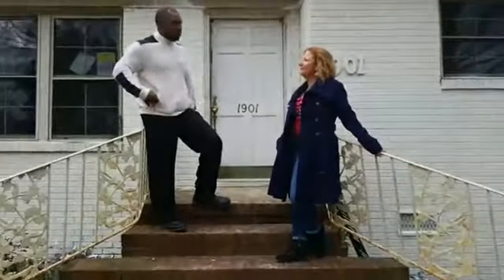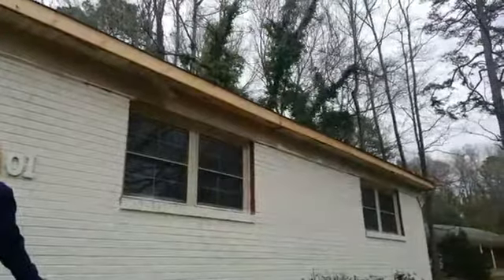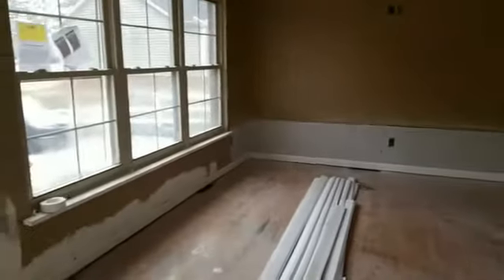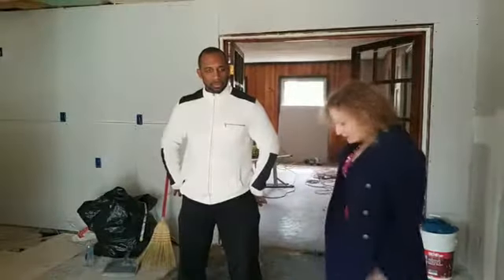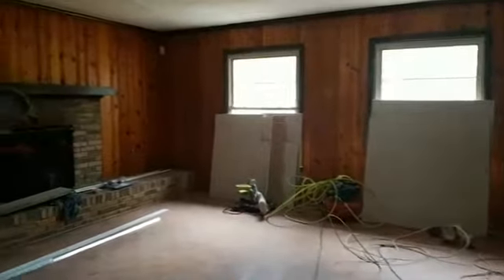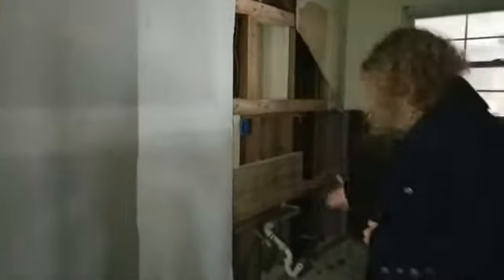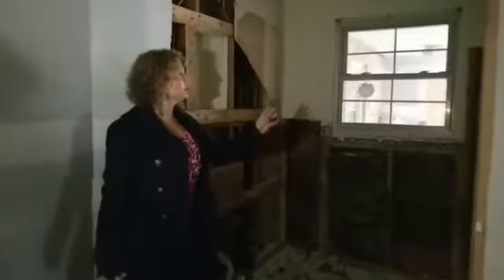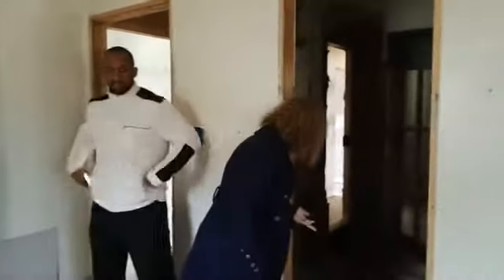When a renovation needs "Everything" ... with James Andrews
Discover what surprises awaited James after he purchased this home and found out it needs "Everything."